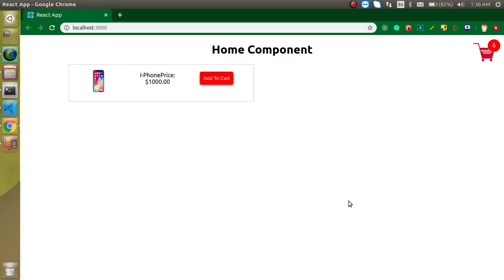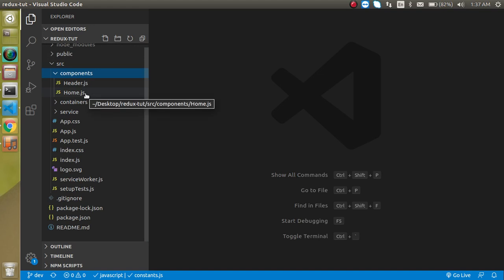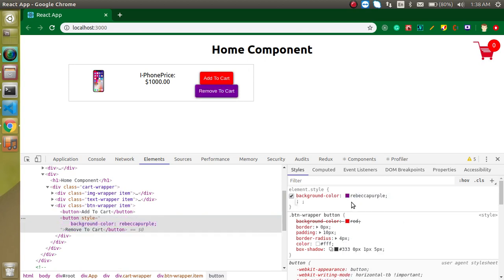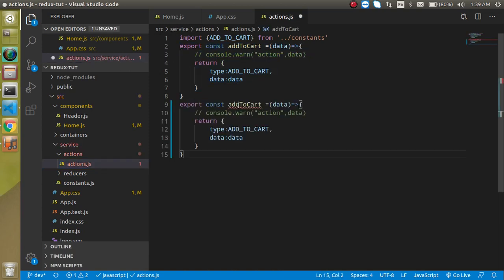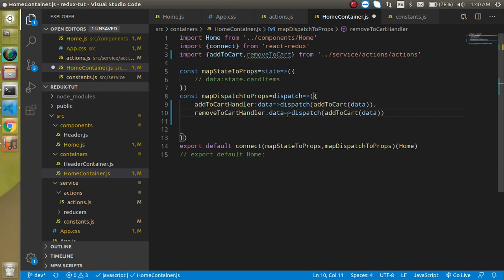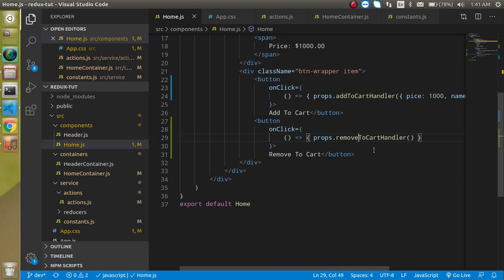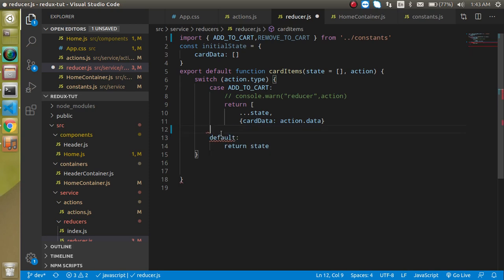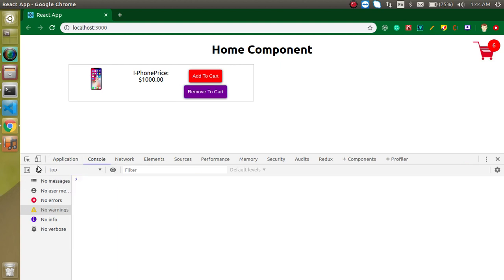React Redux tutorial #13 Remove to cart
in this react with redux tutorial we learn how to make a button and functionality for remove to cart with redux flow.This video is made by anil Sidhu in English
Make action for remove cart
  define constant
call the action from the home component with container
   remove the item from reducer